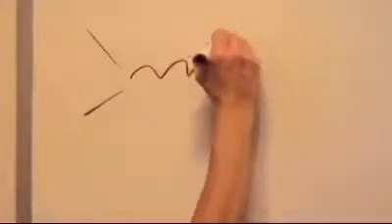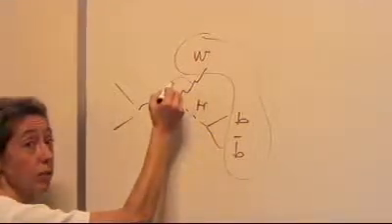Higgs Phenomenology, Lecture 3 of 3 | Laura Reina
Thrd of three lectures on Higgs Boson Phenomenology by Laura Reina at the Theoretical Advanced Study Institute in Elementary Particle Physics, 2011.